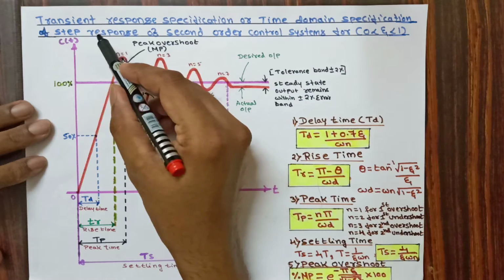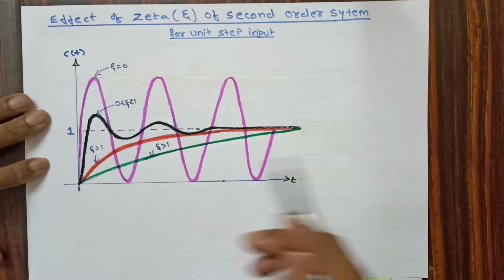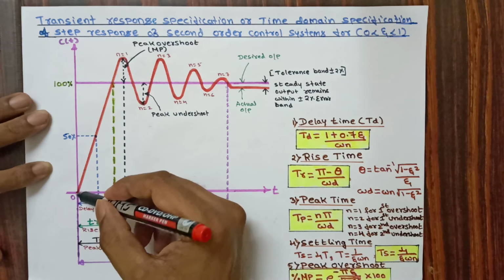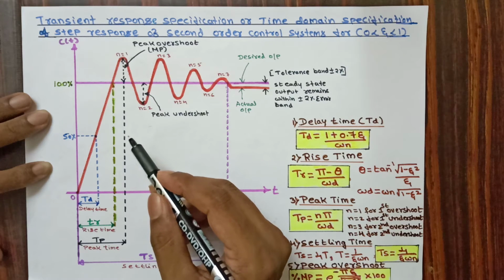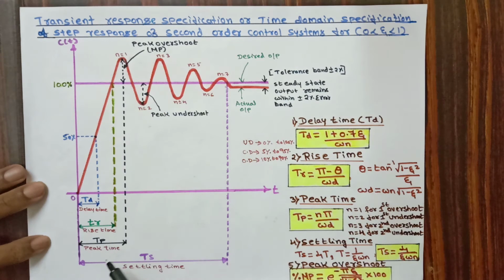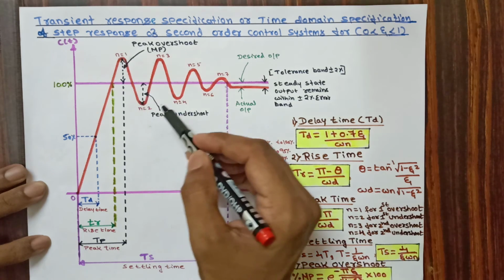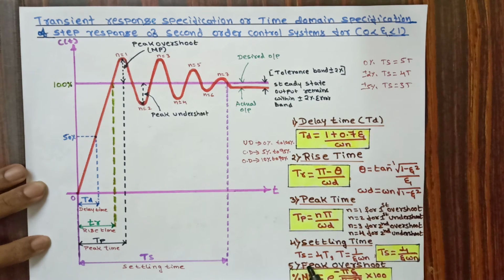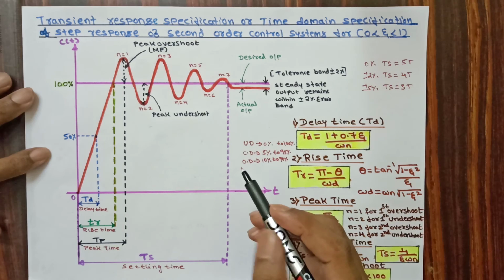Transient Response Specifications of Second order|Part-16 Time Response of Feedback Control Systems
In this video we have discussed Transient Response specification or time domain specifications of step response of second order Control Systems for underdamped oscillations